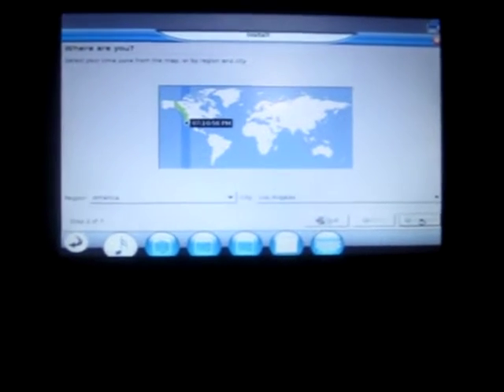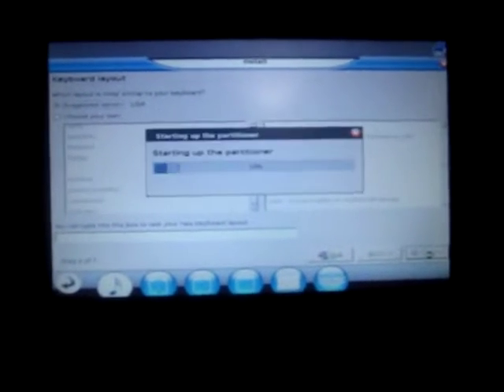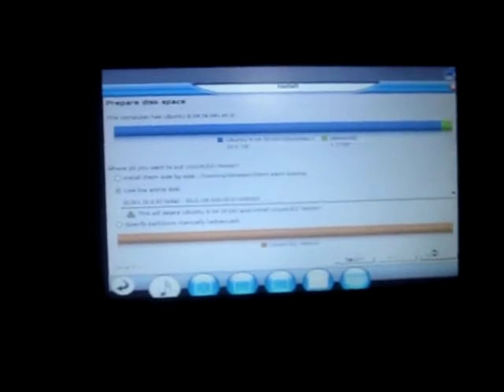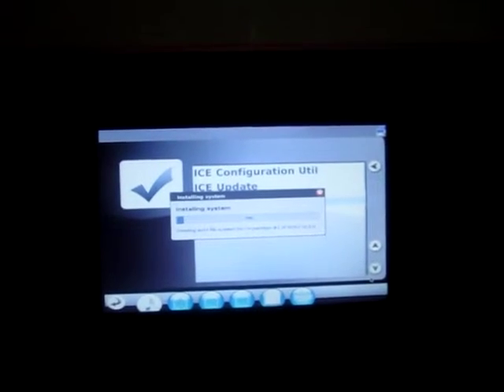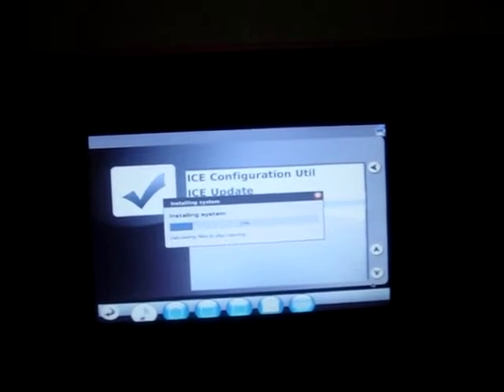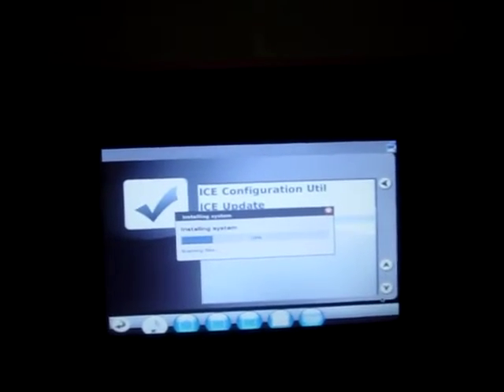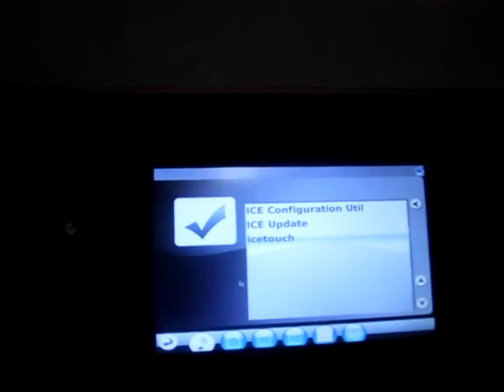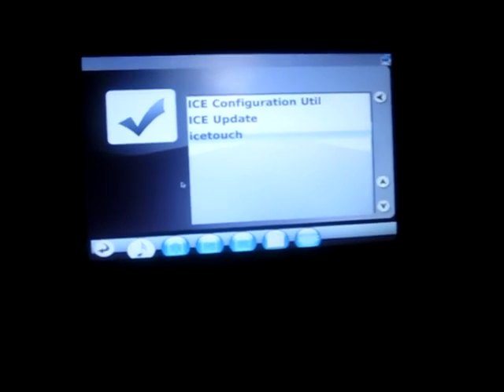Install LinuxICE 2.0.1.0 in 10mins!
A preview of the upcoming 2.0.1.0 release of LinuxICE2.